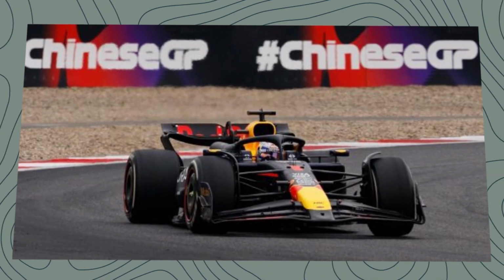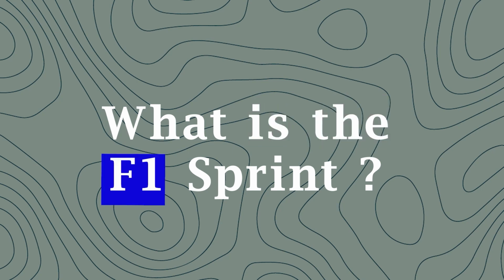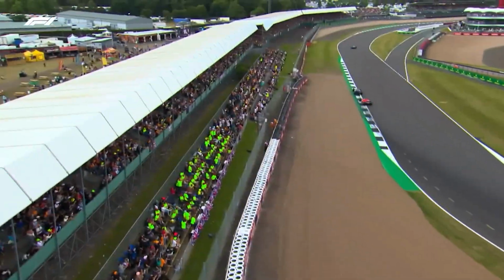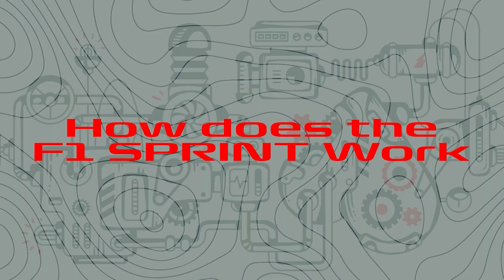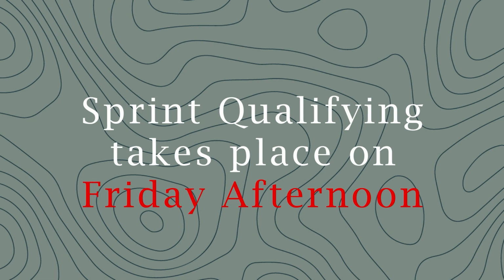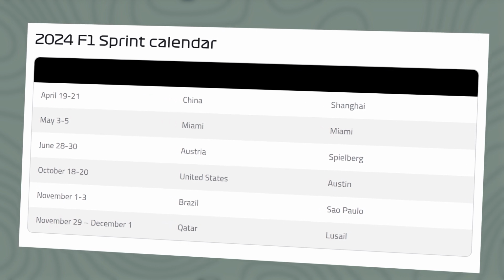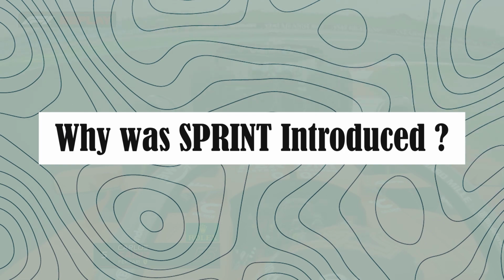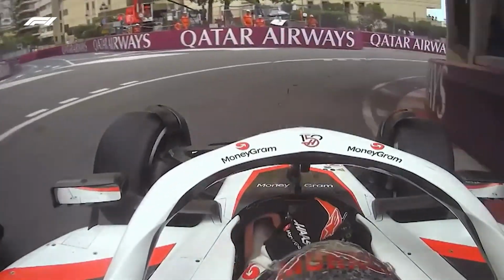SHOULD THERE BE MORE SPRINT RACES?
Sprint races are interesting aren't they? We dig deep into how the sprint race works and how the sprint weekend normally looks like. With five more interesting sprint races to come, comment down which one are you most excited about.

Join us as we explore the key moments, personalities, and innovations that propelled Formula 1 to become an unstoppable brand that commands the attention of millions. Get ready to witness the speed, the drama, and the sheer exhilaration of Formula 1 like never before!"

"Welcome to PodiumPe, your premier destination for Formula 1 enthusiasts! 🏁 Dive into the adrenaline-fueled world of motorsport with our captivating video essays and awe-inspiring story content. From unraveling the history of iconic races to exploring the triumphs and tribulations of legendary drivers, we're here to fuel your passion for all things Formula 1. 🏎️💨 Formula1 RaceHistory SubscribeNow"